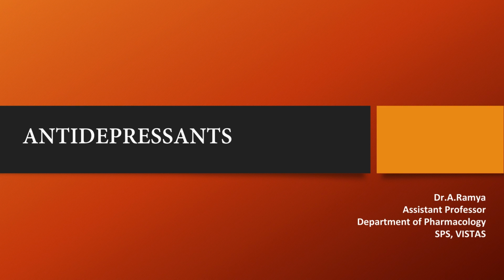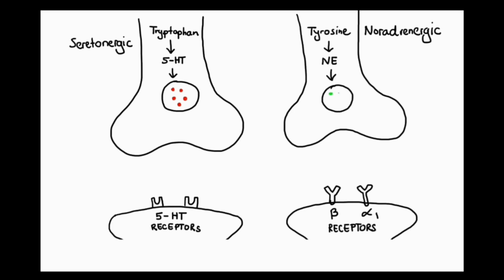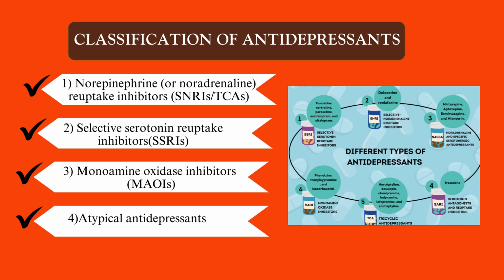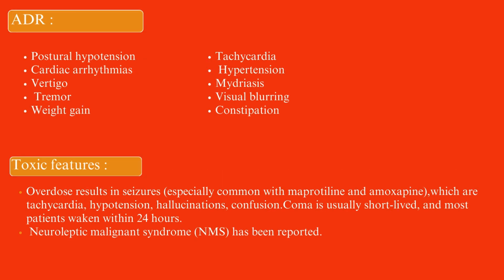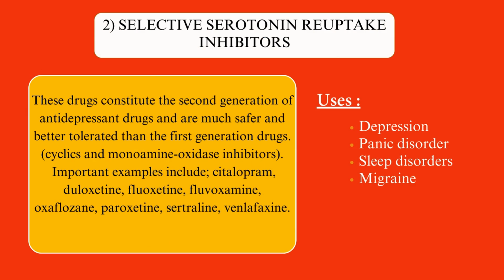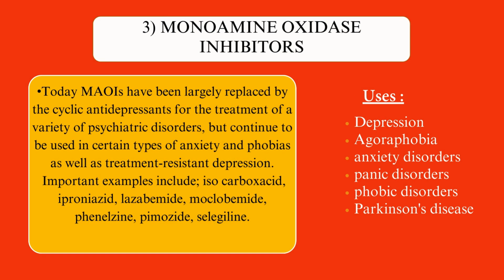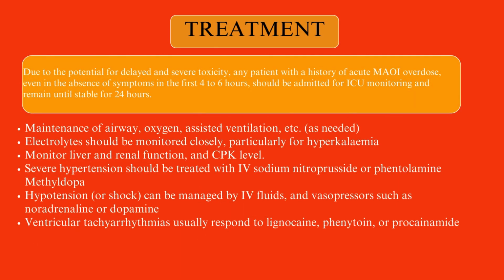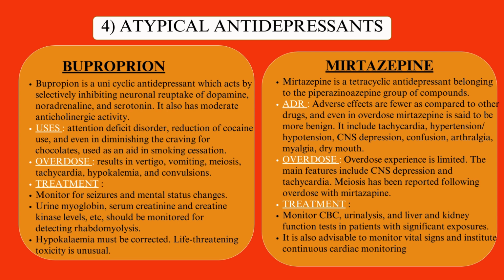Antidepressant toxicity- Clinical Toxicology